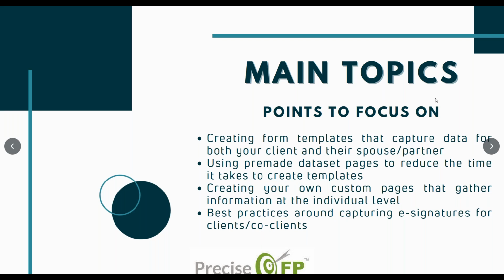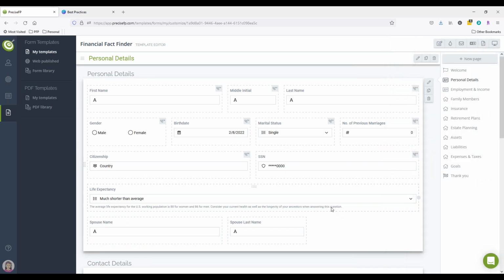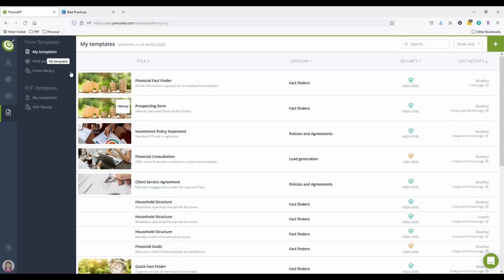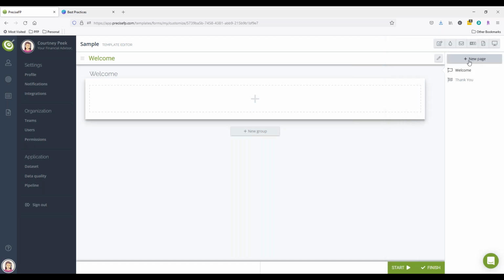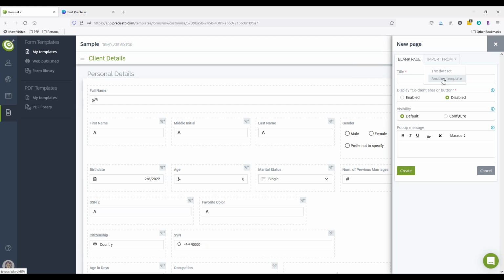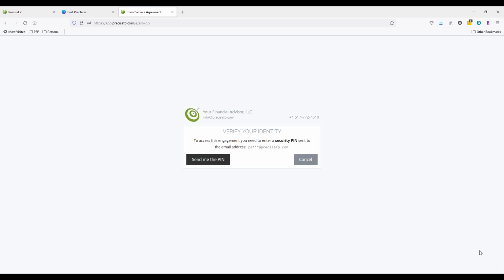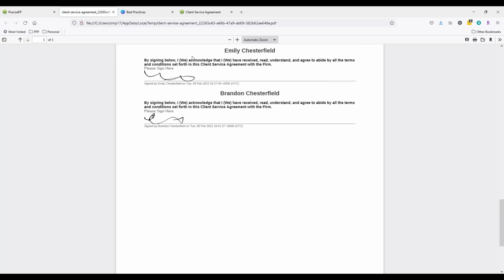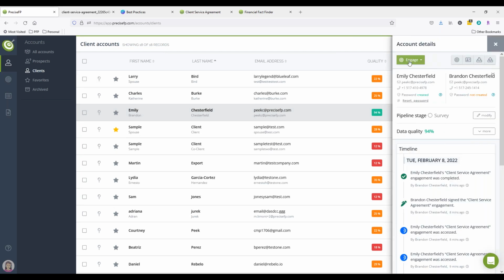Creating Form Templates for Clients & Co Clients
In this insightful tutorial, discover the art of crafting personalized form templates tailored for both clients and co-clients. Learn step-by-step guidance on optimizing your forms to gather essential information efficiently, ensuring a seamless and inclusive data collection process. Whether you're a financial advisor aiming for precision or streamlining collaboration with co-clients, this video offers valuable insights to enhance your form template creation skills. Watch now and transform your client interactions with tailored forms that cater to everyone's unique needs!